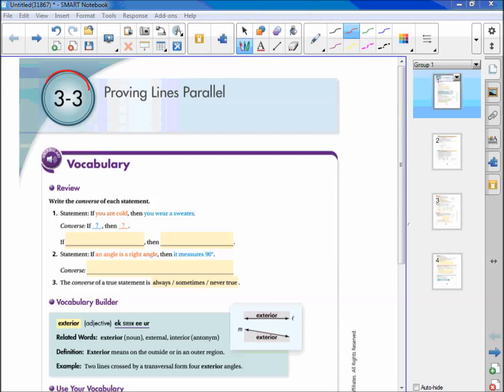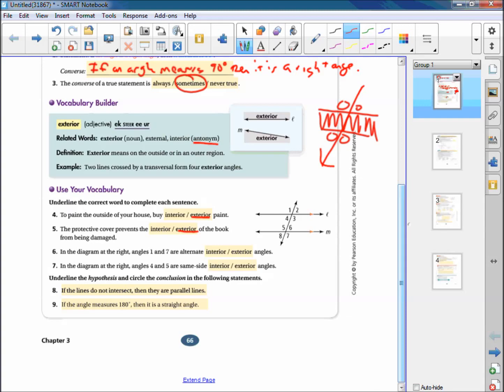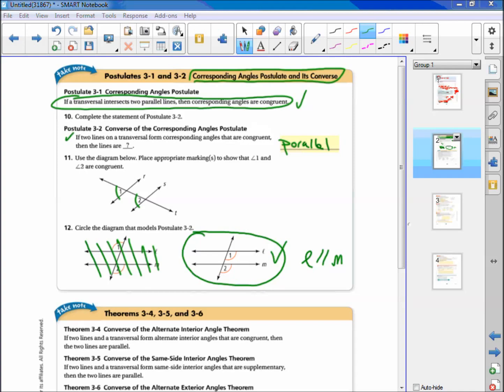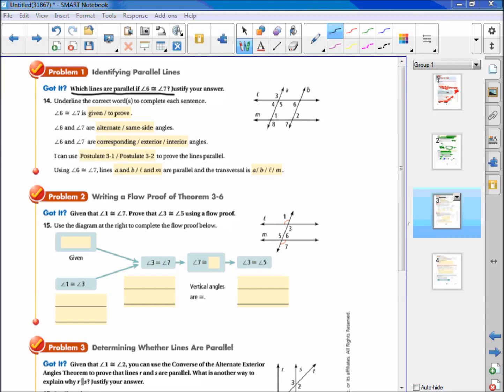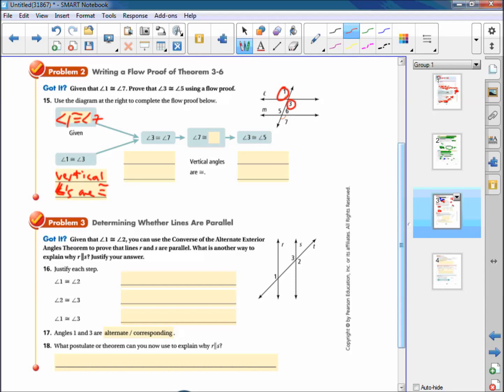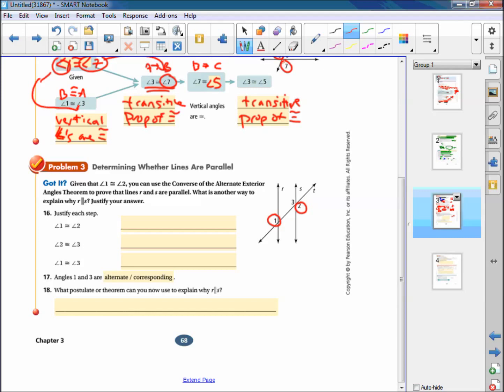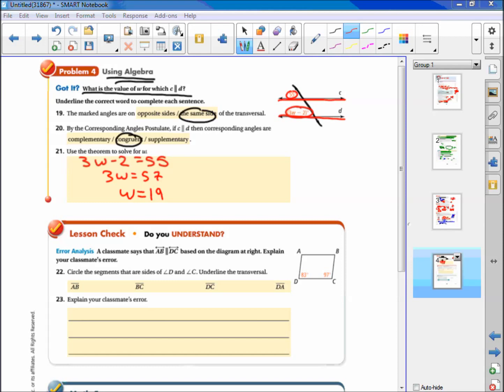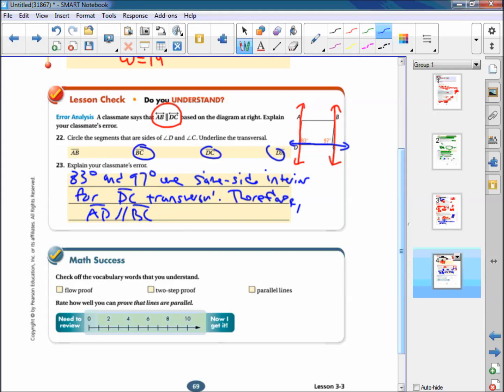Geometry Video Notes on Section 3.3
Geometry Video Notes on Section 3.3 covering Proving Lines Parallel